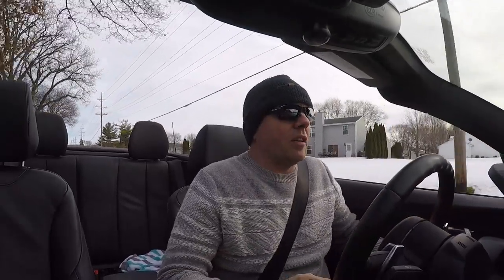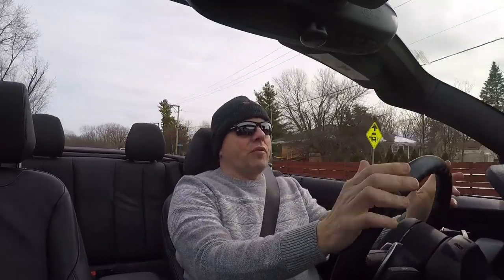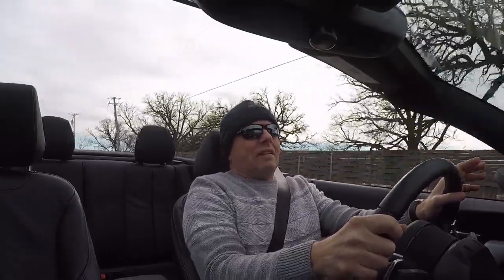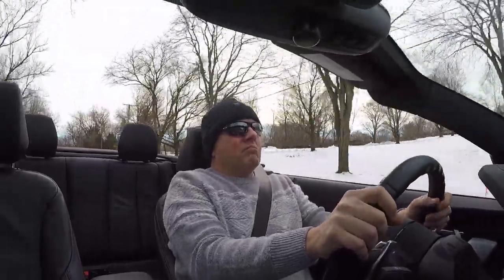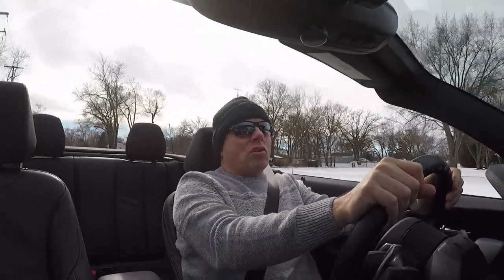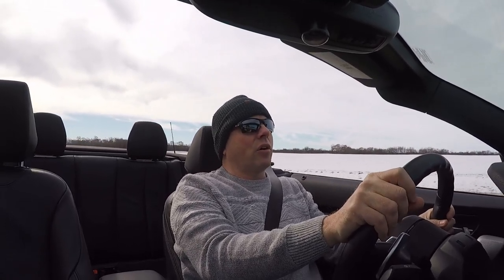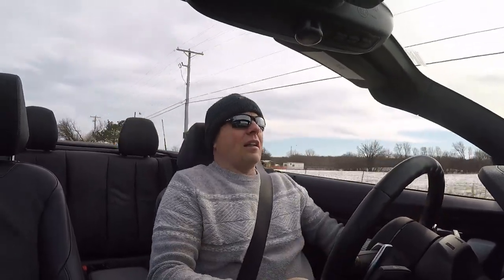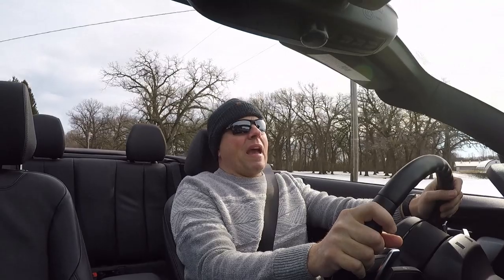Taking out the convertible in winter!